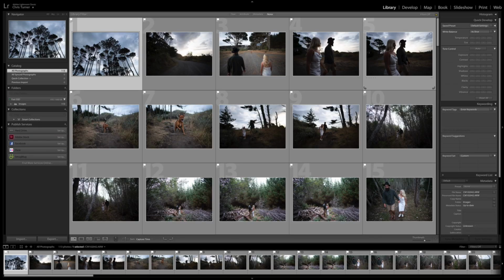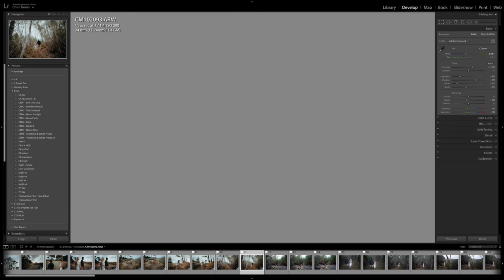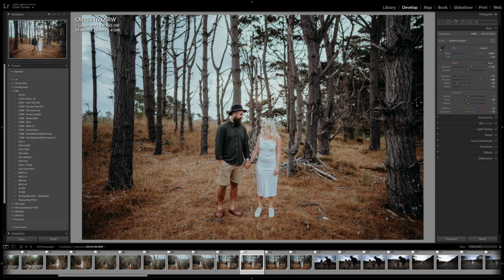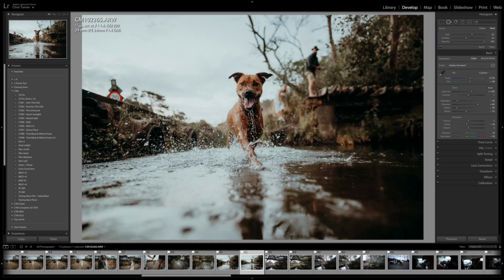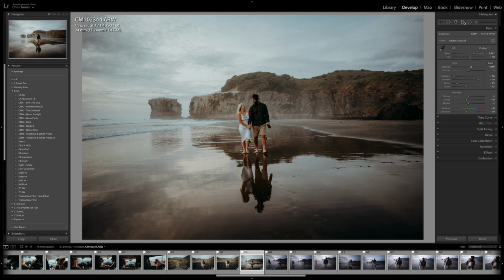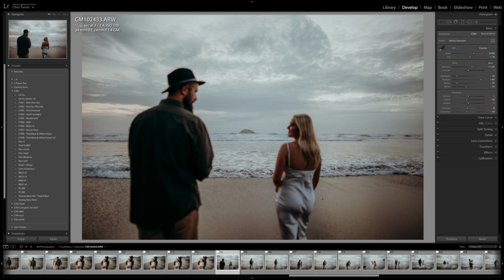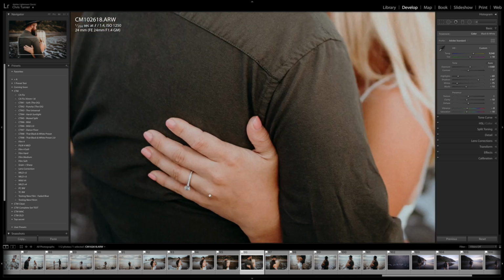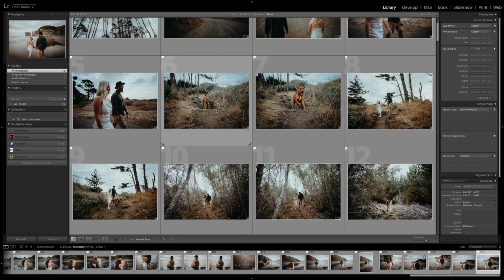Editing a full Engagement Shoot in Lightroom | Shooting on a moody night | Sony A7RIII + 24mm 1.4GM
Whats up guys, today I'm doing a full edit on an engagement I shot yesterday, the light was really super dark and cold so I had to edit to match the day.

Preset used was CTM Split in pack 2
Gear used on the shoot was the Sony A7R3 and Sony 24mm 1.4 GM
All settings can be seen in the video for each image

I buy my gear from Auckland Camera Centre here in NZ

Gear I own:

Sony A7RIII x2
Sony A7III
Tamron 17-28mm 2.8Canon 45mm 2.8 TS-E

This Review was filmed with:

Sony A7RIII
Tamron 17-28mm 2.8
Rode Wireless GO Lapel Mic
Edited in Final Cut X on the iMac Pro